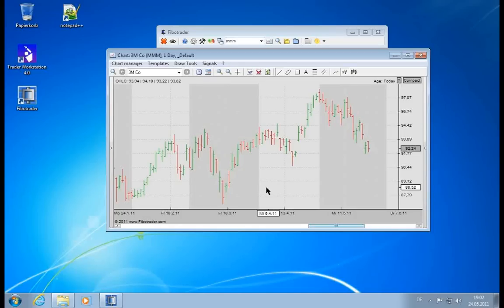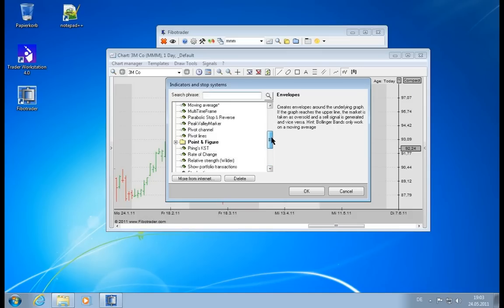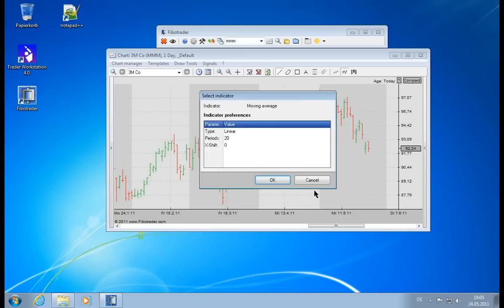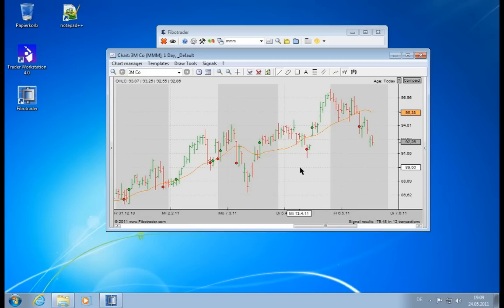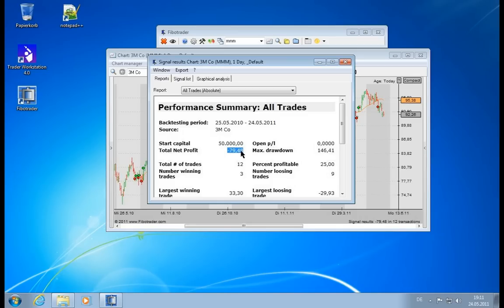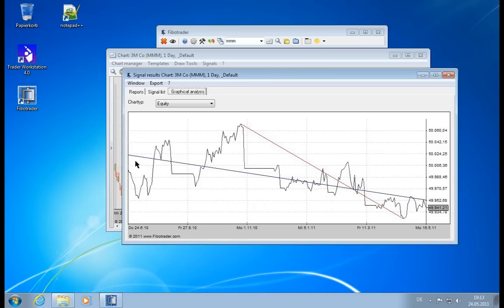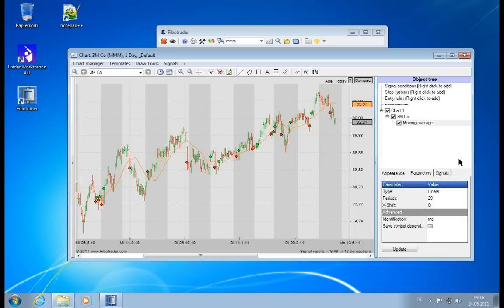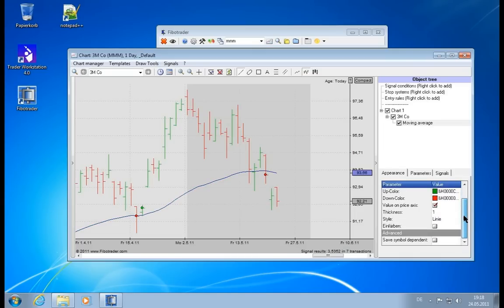Fibotrader Tutorial - 4. Using Indicators, Trading Signals & Indicator Styles